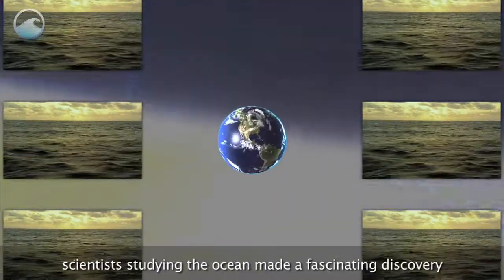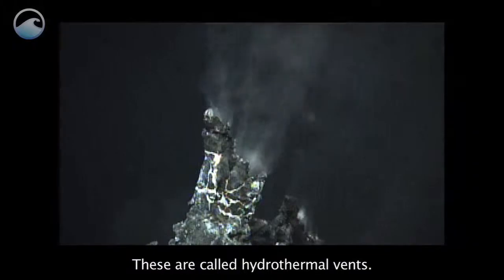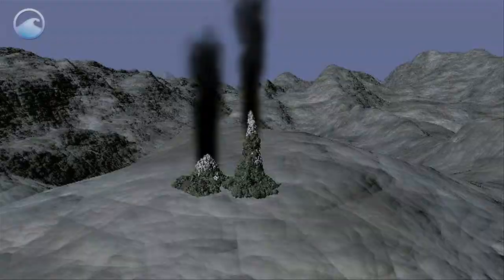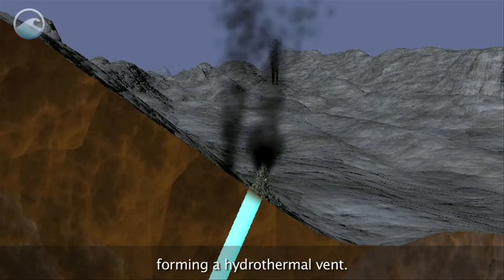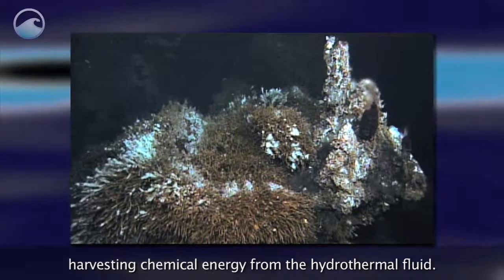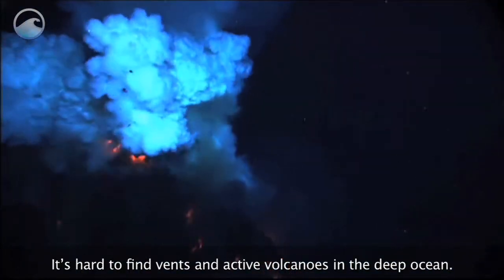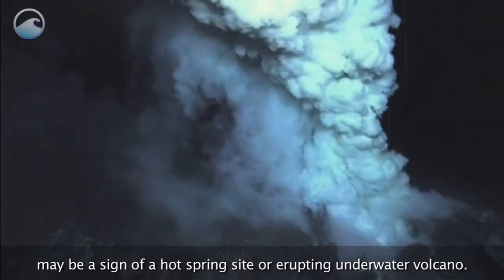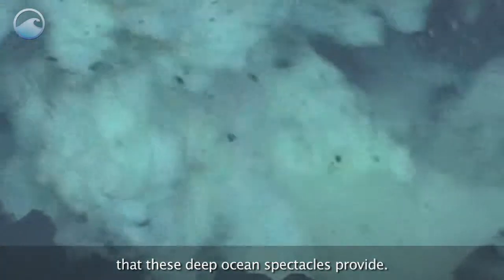Vents and Volcanoes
Not too long ago, scientists studying the ocean made a fascinating discovery that has helped us better understand our planet Earth.
Down in the deep and dark waters, they found hot springs on the ocean floor releasing warm and mineral-rich fluids - these are called hydrothermal vents.

Hydrothermal vents are often associated with undersea volcanoes. This is because the vents are created and sustained by the heat of volcanic activity at tectonic plate boundaries, found throughout the globe.
At these locations, seawater seeps through cracks in the seafloor and is heated by molten rock. This causes chemical reactions between the two, and the altered seawater becomes hydrothermal fluid. This hot fluid then jets back into the ocean, forming a hydrothermal vent.

Despite the seemingly harsh volcanic environment, these vents are actually home to a variety of life. Microbes, such as bacteria and archaea, live here - harvesting chemical energy from the hydrothermal fluid. These microbes form the base of a unique foodchain that includes tubeworms, shrimp, and even crabs that live in communities around the vents.

It's hard to find vents and active volcanoes in the deep ocean. To do so, scientists can use a CTD instrument package that measures the conductivity, temperature, and depth in the ocean. Changes in temperature and the cloudiness of the water may be a sign of a hot spring site or erupting underwater volcano.

The discovery of these vents and volcanoes has revealed new ecosystems we didn't know existed, and has taught us new things about how the Earth works. Scientists are sure to learn a lot more from the eruption of information that these deep ocean spectacles provide.

Credits:
NOAA National Ocean Service.
NOAA Office of Oceanic and Atmospheric Research.
NOAA Pacific Marine Environmental Laboratory.
NOAA Ocean Exploration and Research Program.
National Science Foundation.
Smithsonian Institution.
National Geographic.
Woods Hole Oceanographic Institution - Advanced Imaging and Visualization Laboratory.